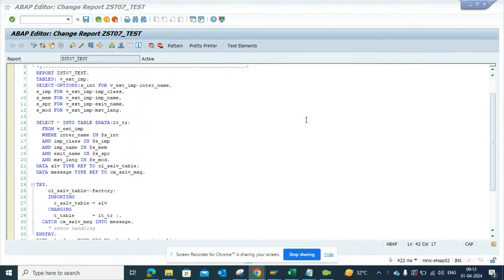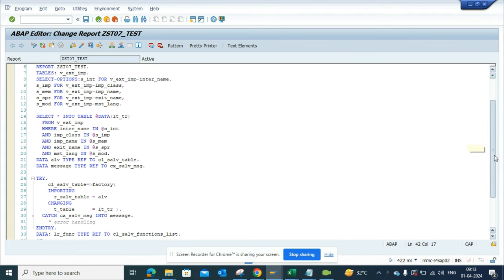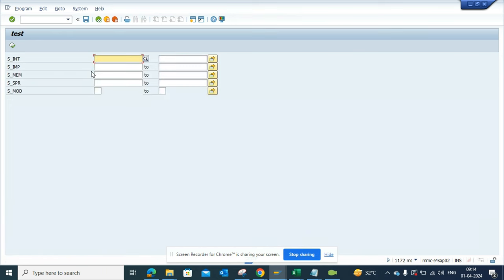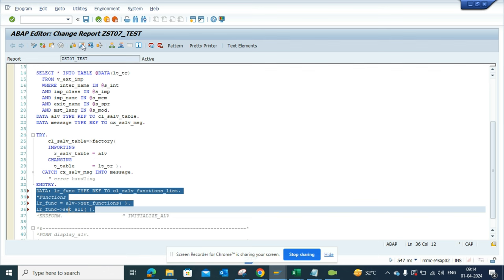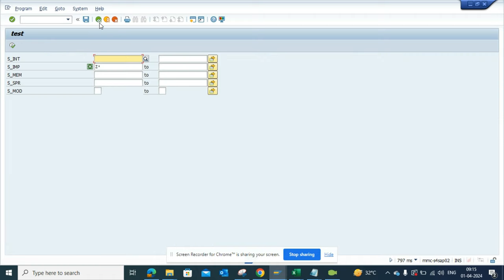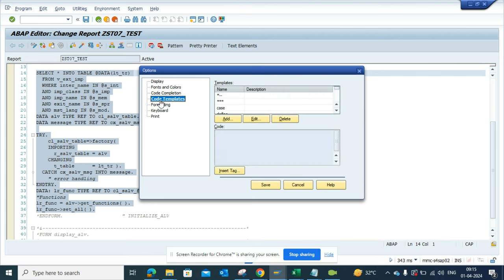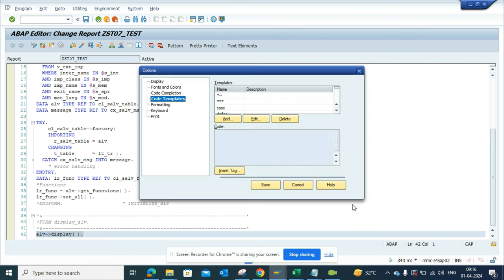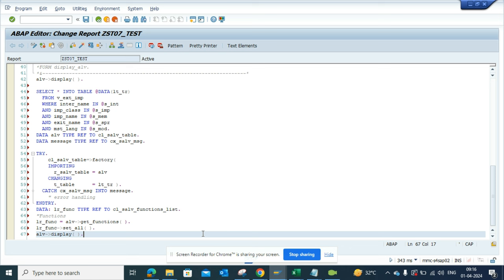HOW TO BUILD ALV REPORT IN LESS THAN 7 MINUTES ALSO STORE THE SAMPLE IN TEMPLATE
HOW TO BUILD ALV REPORT IN LESS THAN 4 MINUTES ALSO STORE THE SAMPLE IN TEMPLATE